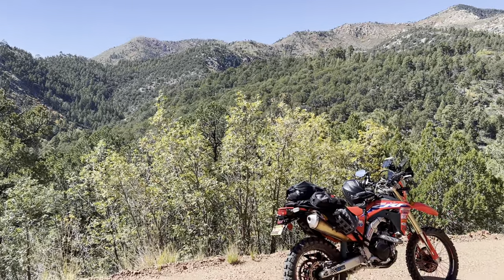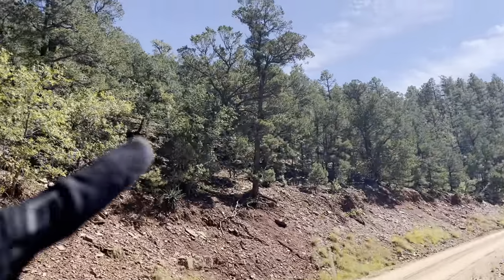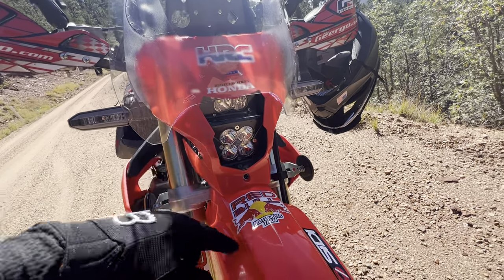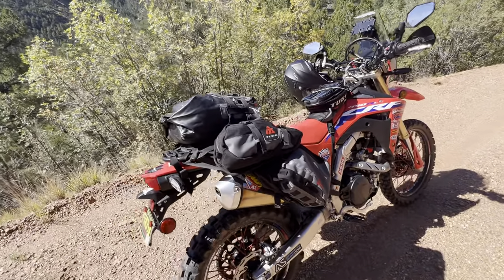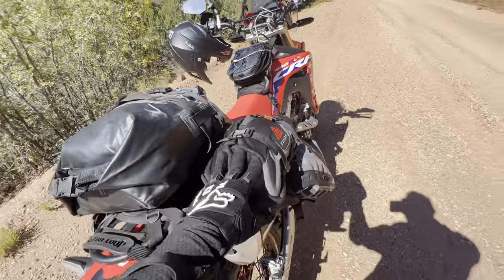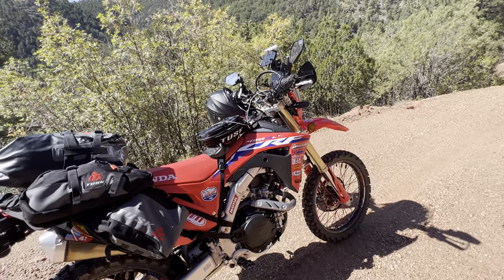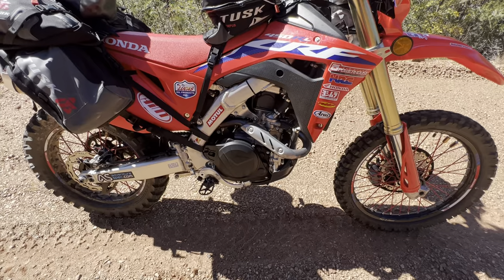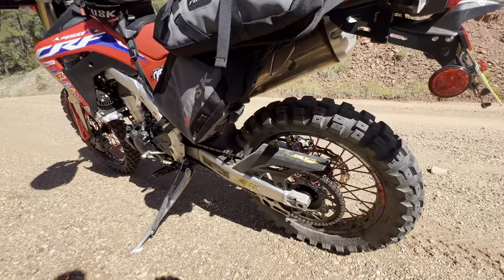Honda 450RL Updates: